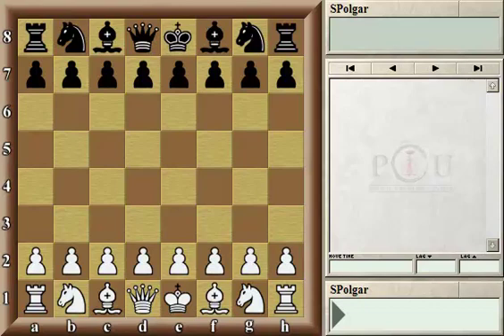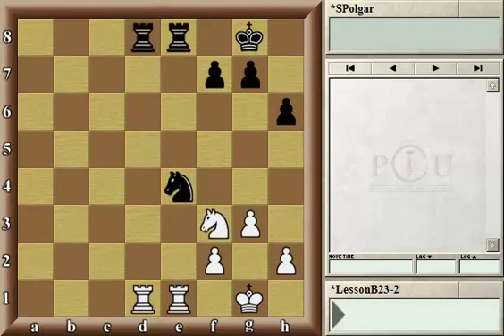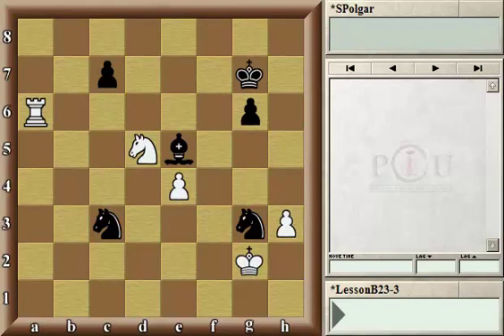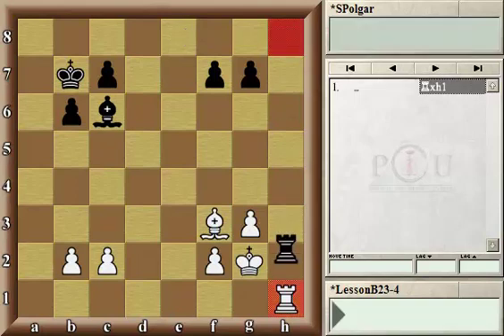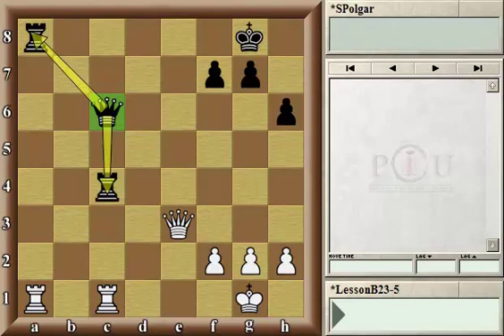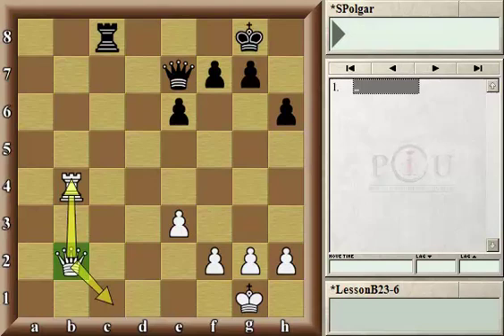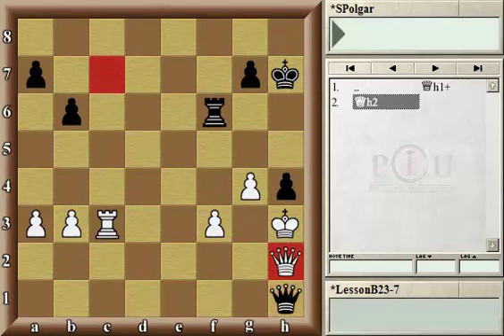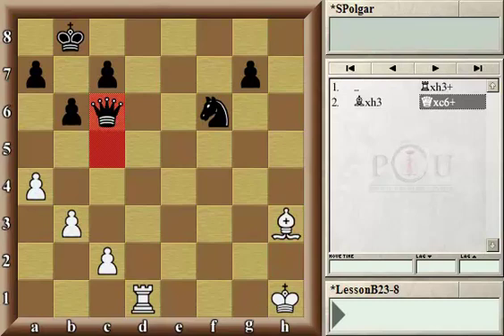Chess: Overloaded piece 023